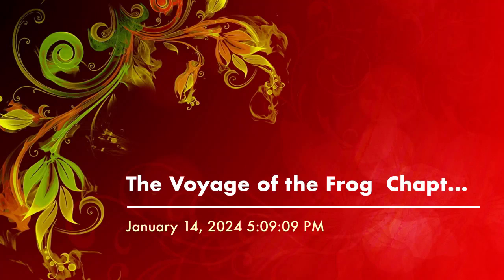The Voyage of the Frog Chapter # 1